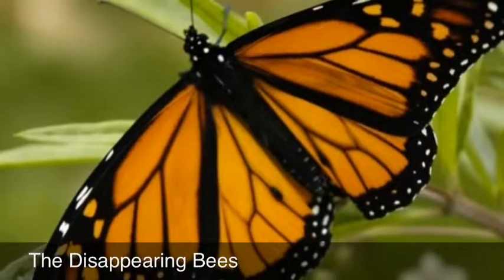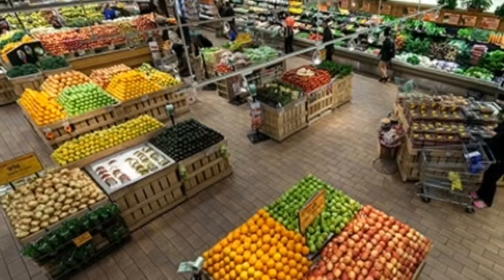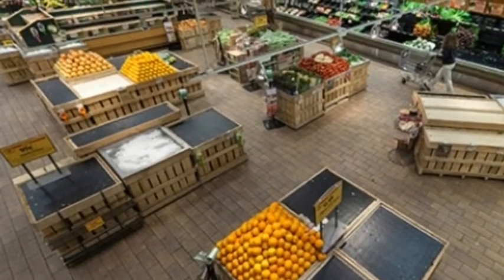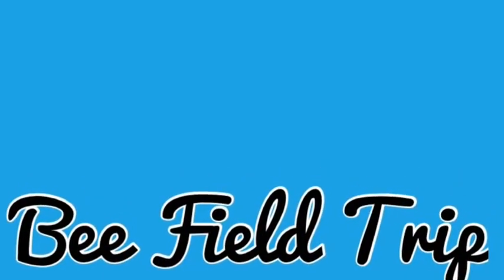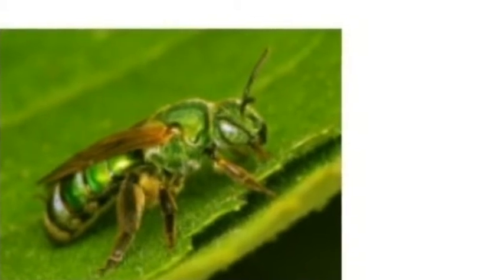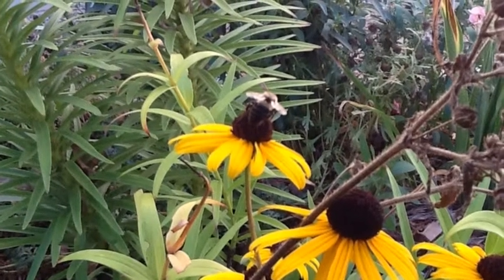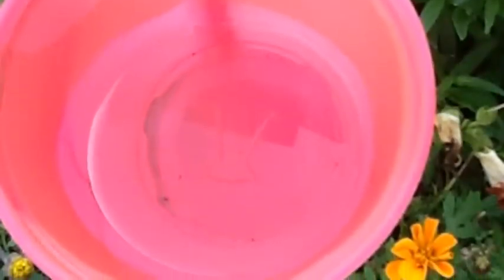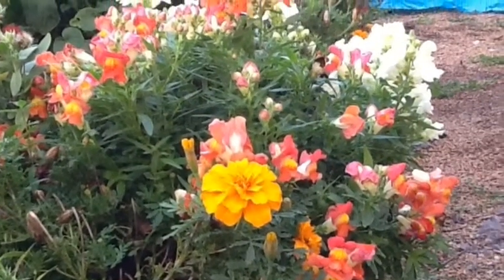Strommen Bees 2013 Group 1